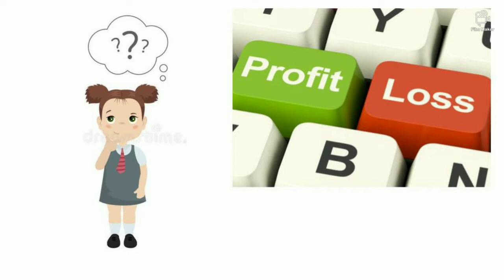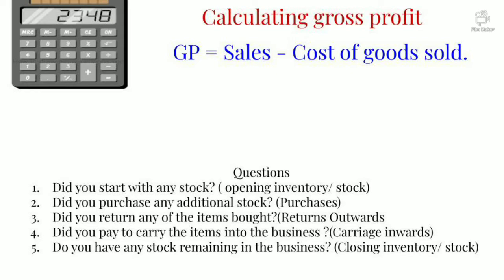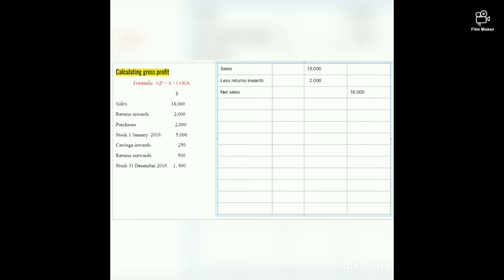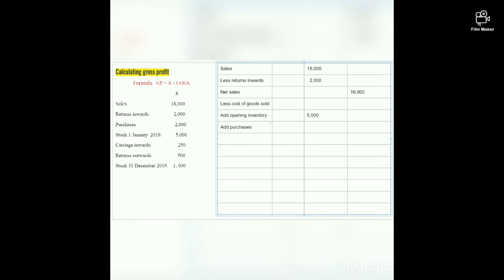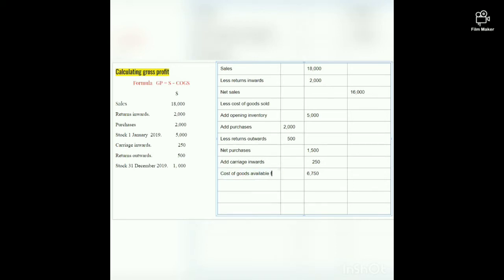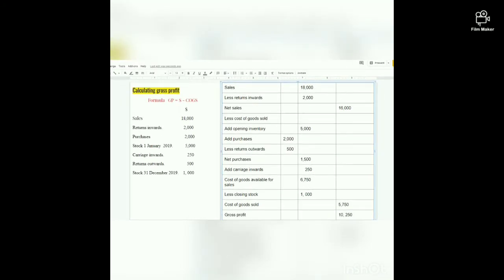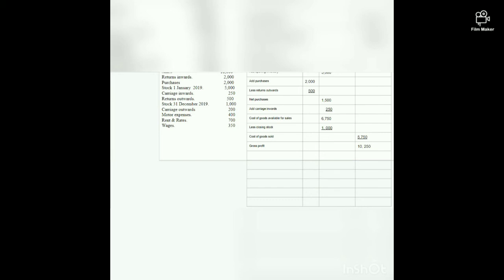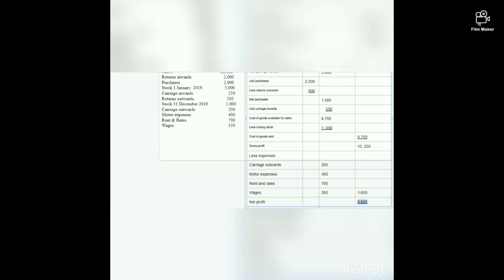The Income Statement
This video provides information on how to accurately prepare the Income statement, formally known as the Trading and Profit and Loss Account.